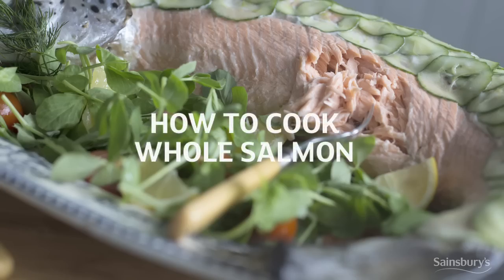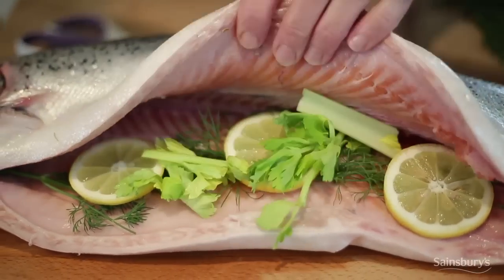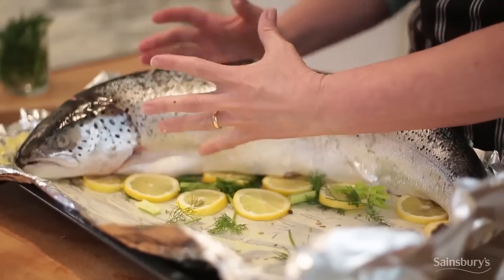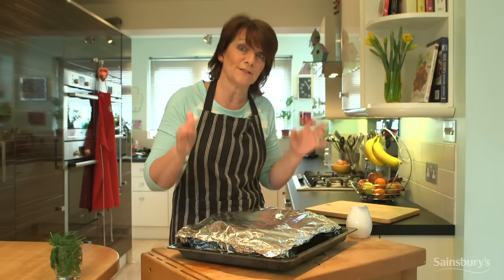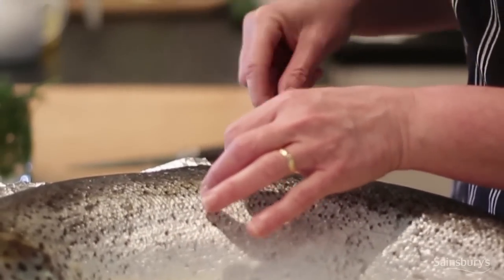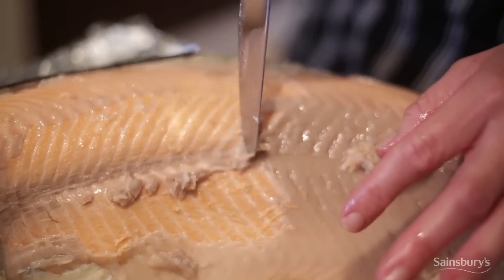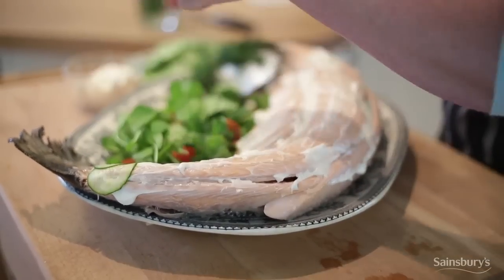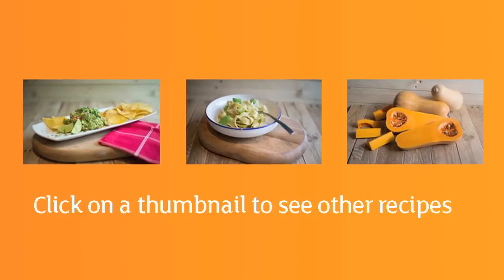How to cook whole salmon | Recipe | Sainsbury's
Foodie Sally reveals her top tips for cooking a whole salmon.

Recipe:

Ingredients

1 x 2-3kg whole salmon, gutted and cleaned
50g butter for greasing
2 lemons
Dill sprigs
celery tops
Peppercorns
75ml House white wine by Sainsbury's or fish stock
6 tbsp light mayonnaise
1 cucumber, very finely sliced
1 x 200g pack mixed watercress salad leaves
A few cherry tomatoes

Method
1. Preheat the oven to 180ºC, fan 160ºC, Gas 4.  Weigh the fish and calculate the cooking time. Wipe the gutted fish with kitchen paper. Using scissors snip off the fins.
2. Take a large sheet of foil and liberally cover with butter.
3. Place a few slices of lemon on the foil with a few sprigs of dill, celery tops and peppercorns. Lay the remaining dill, lemon slices, celery tops and peppercorns inside the salmon.
4. Take a second sheet of foil and scrunch into a sausage and place in the cavity of the salmon. Lift the prepared salmon onto the foil, using and give it a slight curve.
5. Pour the wine or stock over the fish.
6. Cover with another large sheet of well buttered foil and scrunch the edges to create a roasting bag of foil.
7. Roast for 10 minutes per 450g. Remove from the oven and test. Push a knife into the thickest part of the fish and twist. Pull out some fish and check to see that it is 7. opaque and hot to the touch. Use a sharp knife to run down the back of the fish to release the skin.
8. Whist the fish is still warm , using a round bladed knife carefully peel away the skin. Lift the fish onto a serving platter. Carefully remove the foil 'sausage' and spread mayonnaise over the fish. Arrange the cucumber discs over the salmon to look like scales.  Arrange salad over the platter and garnish with lemon wedges and tomatoes.